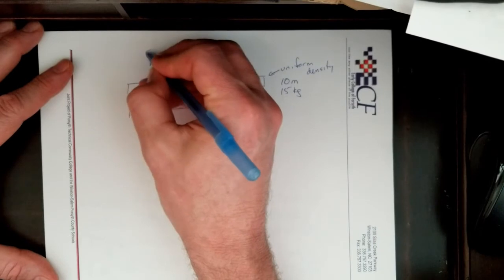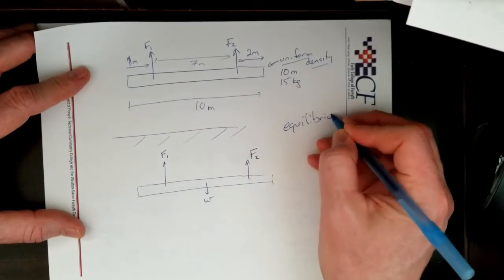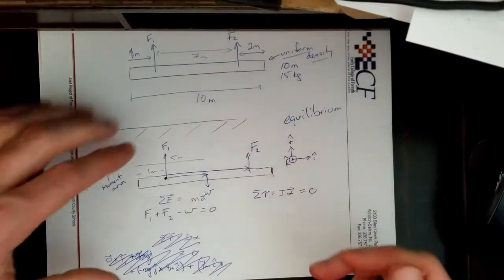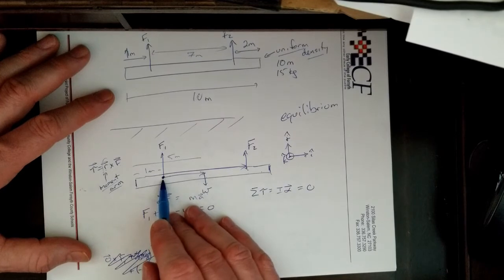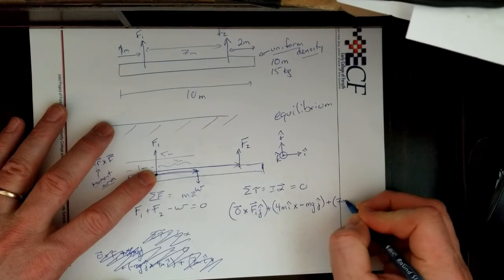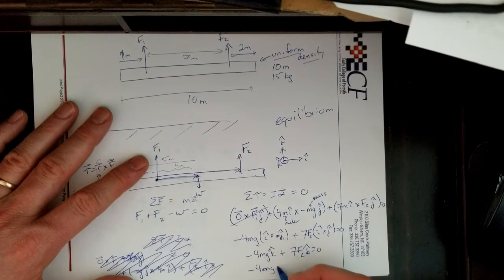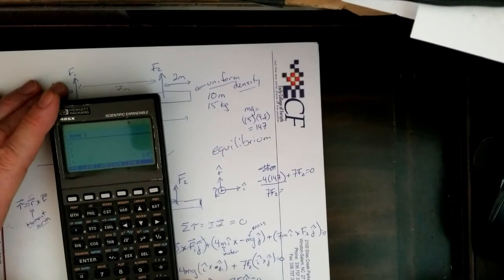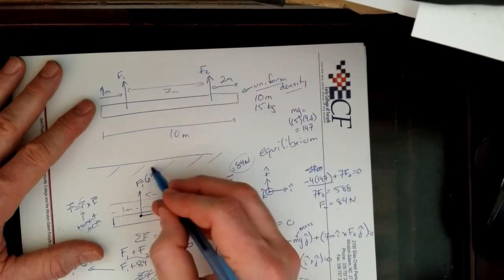Rotational Motion 0060 Equilibrium Problem 20200406 152824